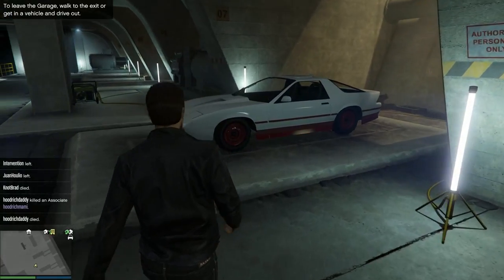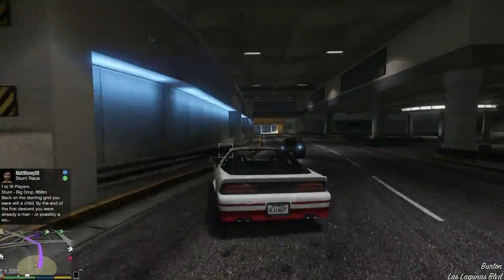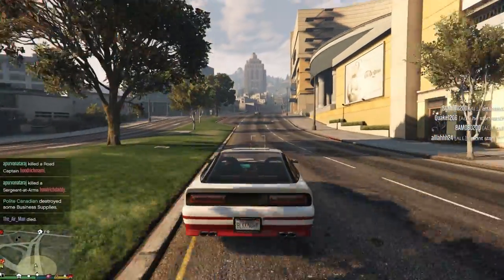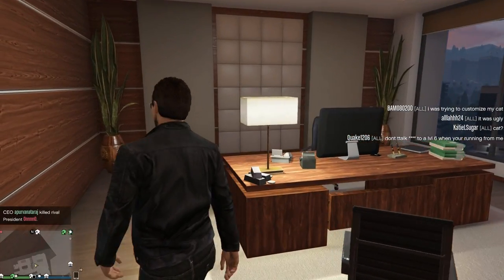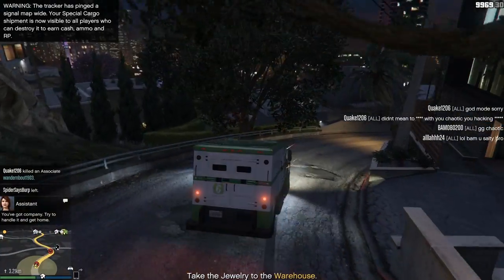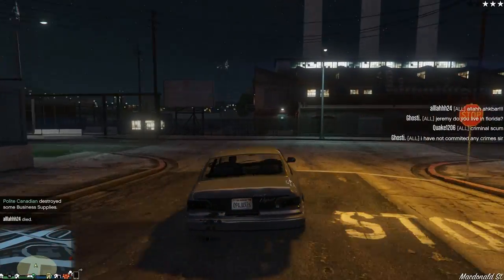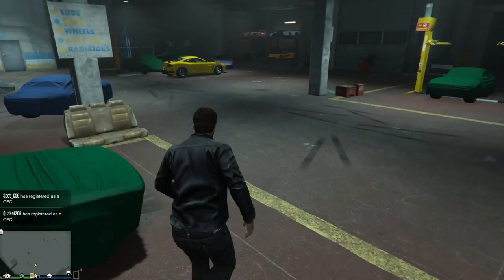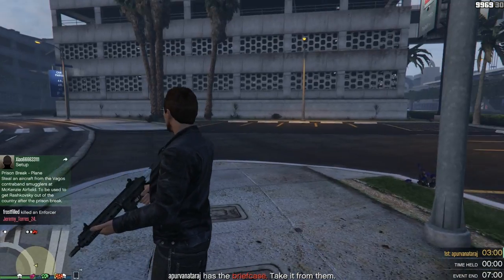Let's Play GTA5 Online - Spy Hunting with the Ruiner 2000; Some Major Modding at The Airport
So in this video I break out my Ruiner 2000 for some "spy hunting." Basically going after annoying players.

I had mixed results, but I did get some people finally--though without as much help from the Ruiner, which doesn't float.

Look for some impressive modding (by someone else) near the end.